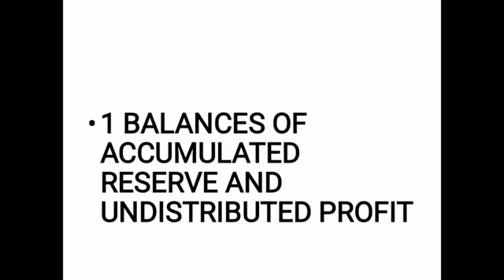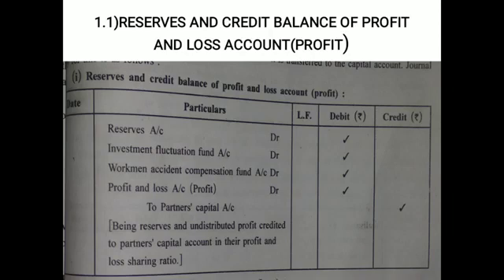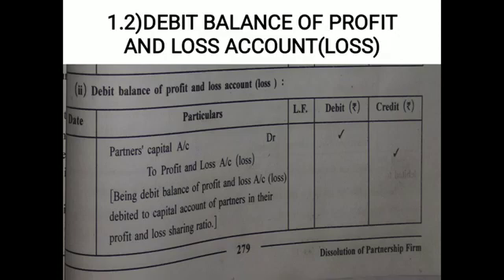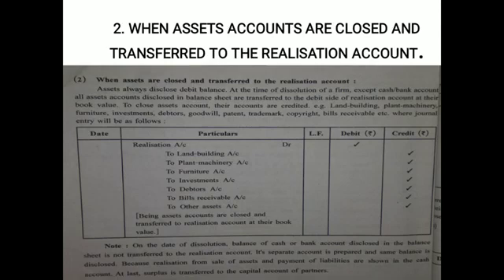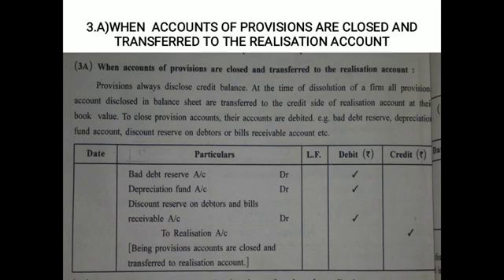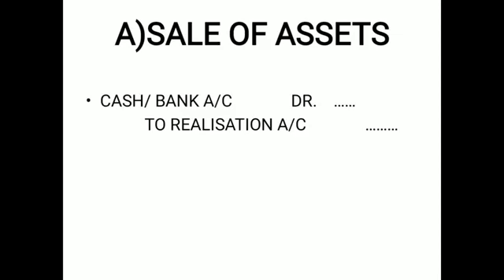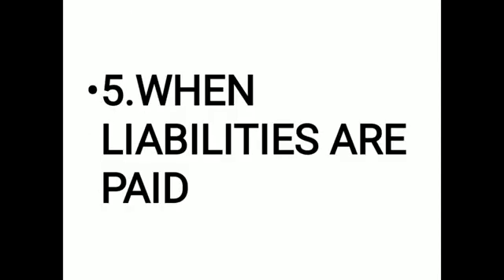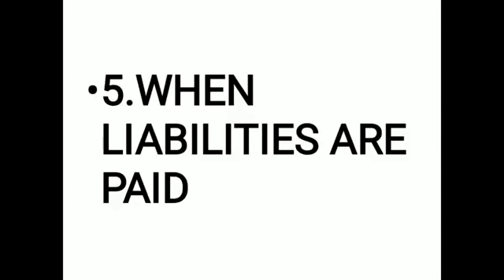STD 12TH SUB-AC P-16 DT-23.07.2020